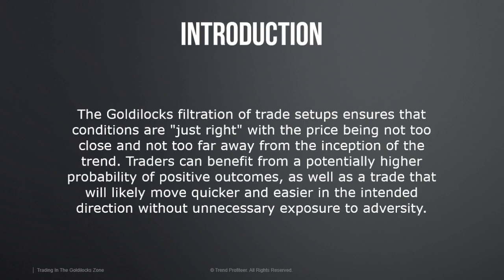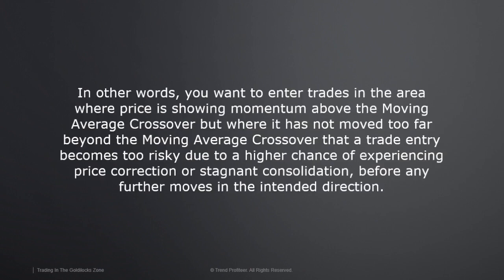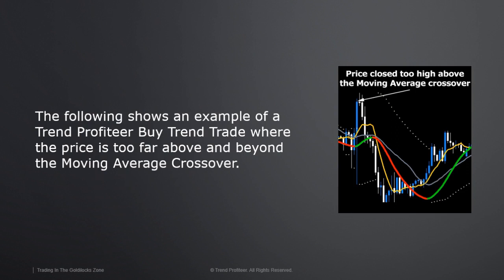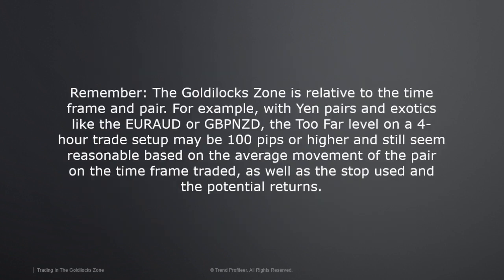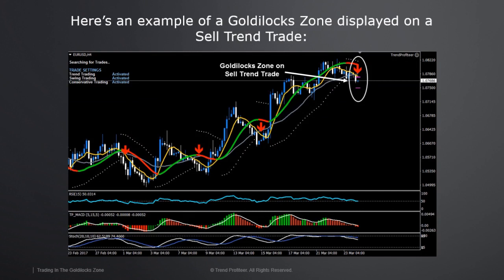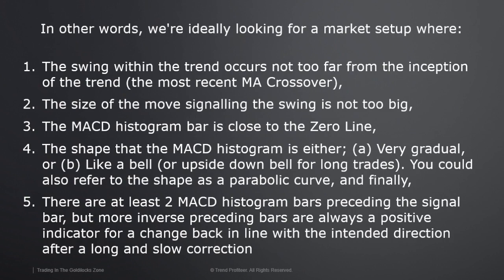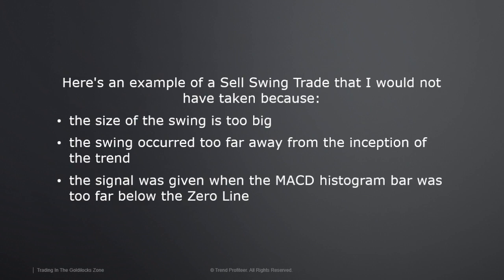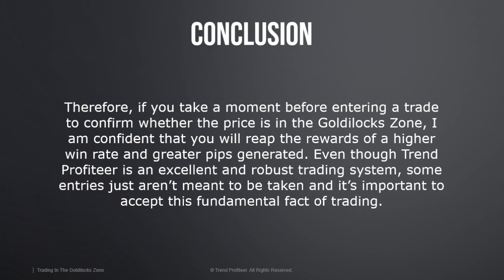Trading in the Goldilocks Zone